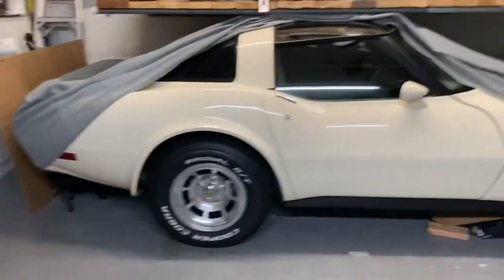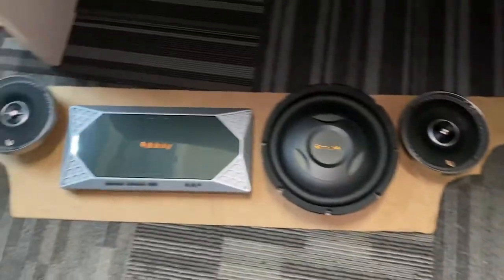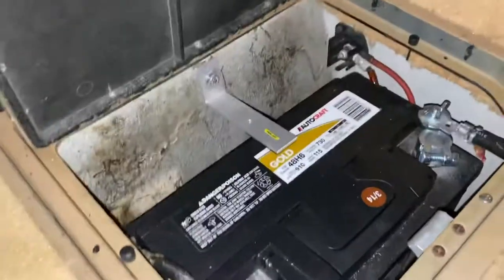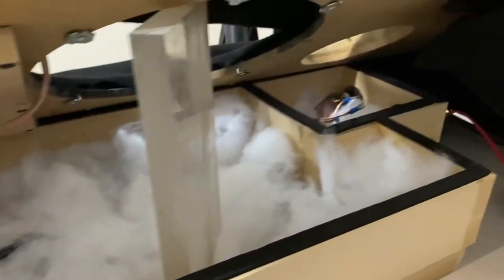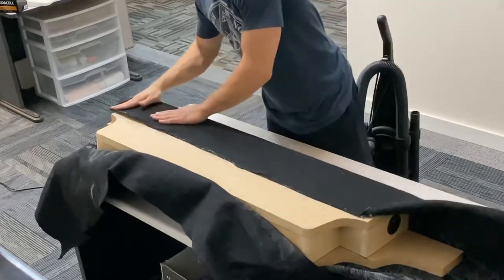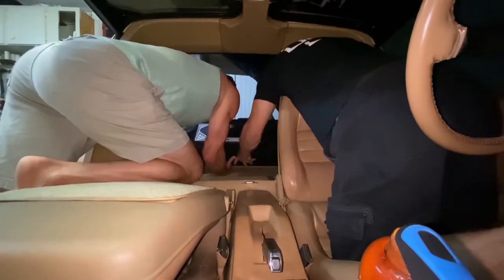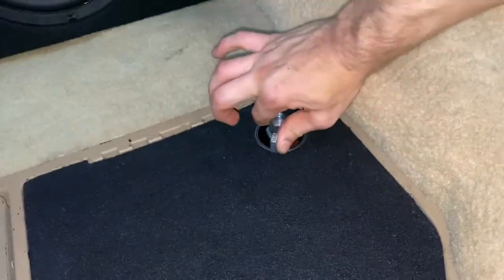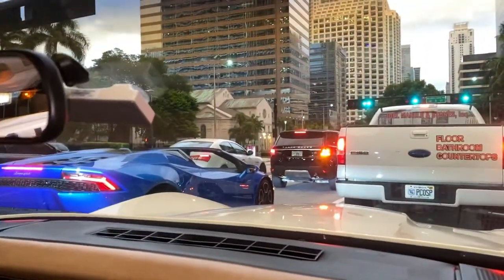Custom building a sound system for dad’s corvette (1981)